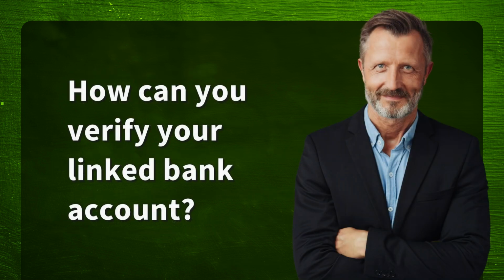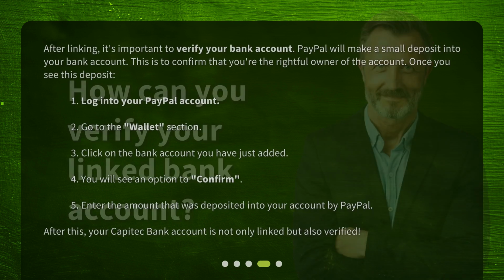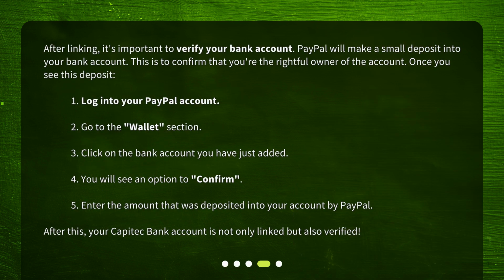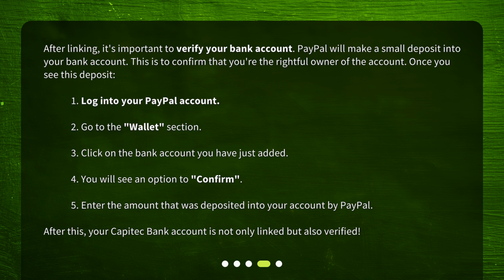Can I link my Capitec account to PayPal?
Make secure online payments, receive money, and do international business with ease. All you need is a Capitec Bank account, a PayPal account, and your banking details. Follow our tutorial to get started today!

00:00 • Can I link my Capitec account to PayPal?
00:20 • What do you need to link your Capitec account to PayPal?
00:38 • How do you link your Capitec Bank account to PayPal?
01:18 • How can you verify your linked bank account?